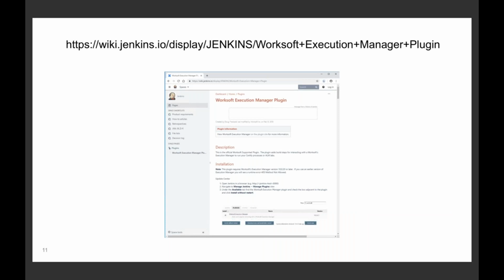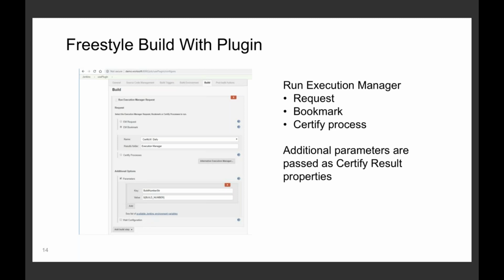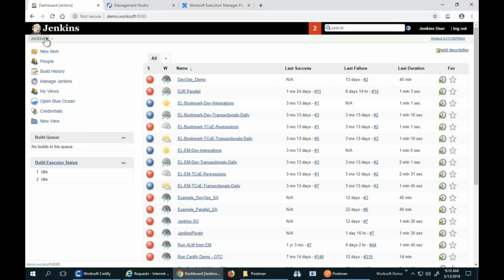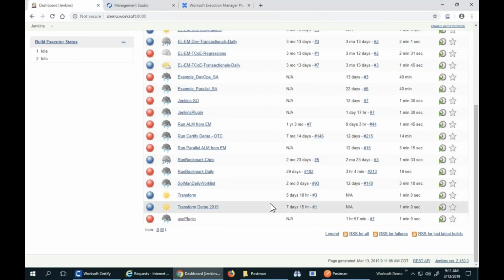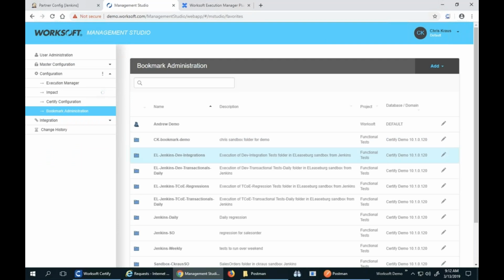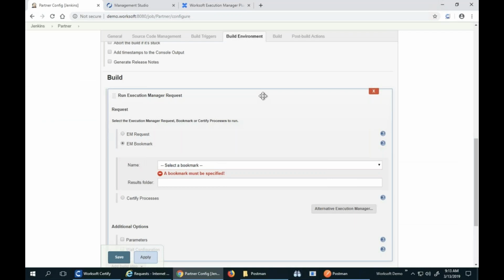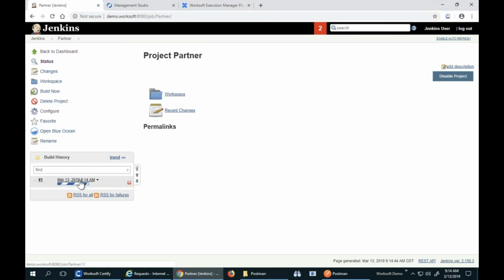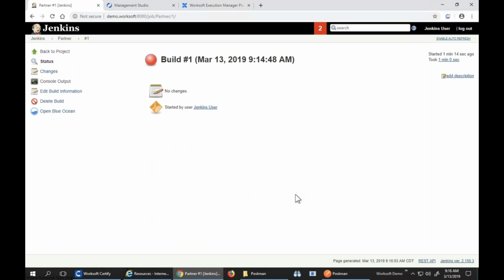Worksoft Certify 11: Execution Manager Jenkins Plug-In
Learn how the Worksoft Certify Execution Manager Jenkins plug-in adds build steps for using Worksoft’s Execution Manager to run your Certify processes or ALM labs. Using the plug-in Certify automated tests can be easily scheduled to run as part of continuous integration and continuous testing cycles.